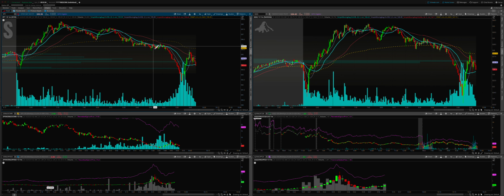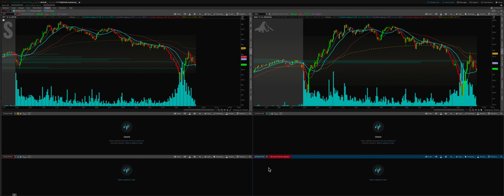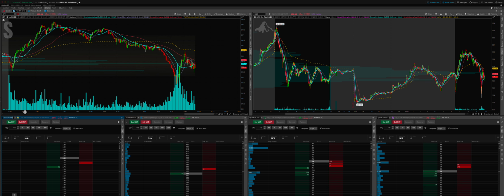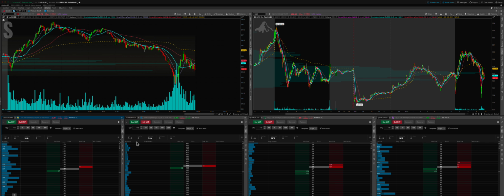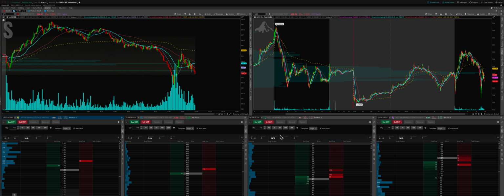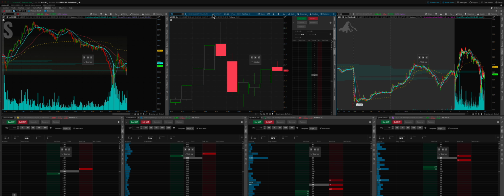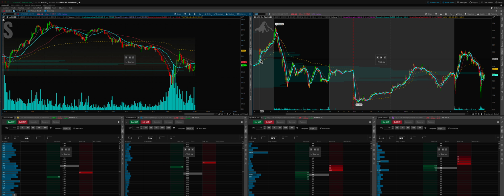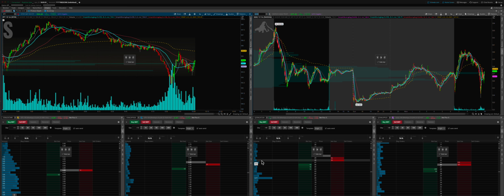Overview of My Options Trading Set Up